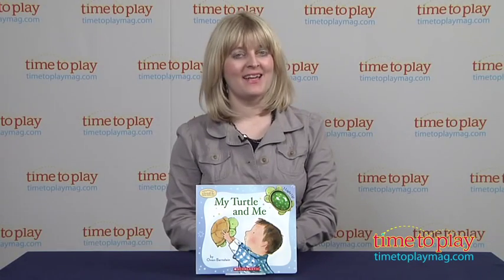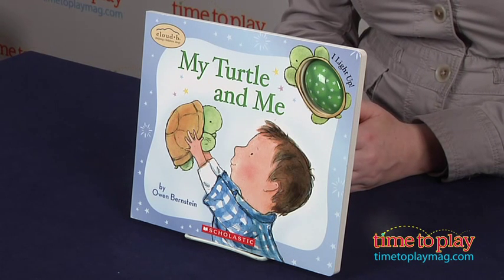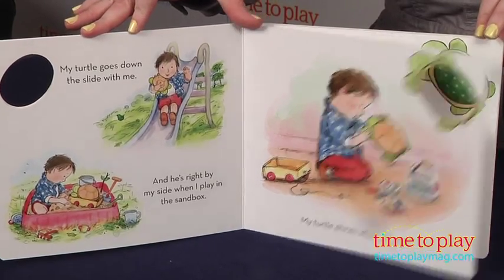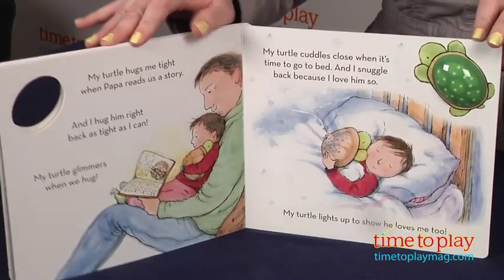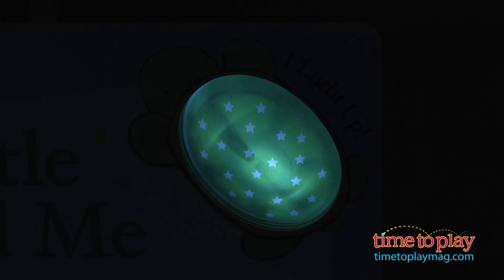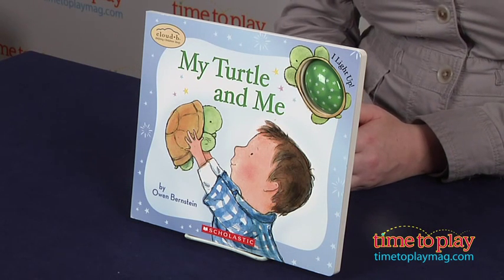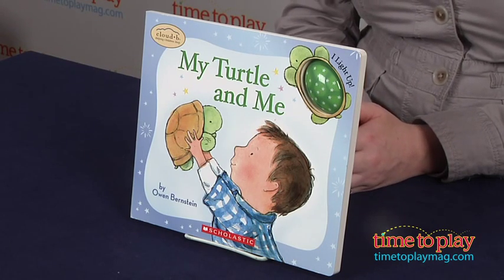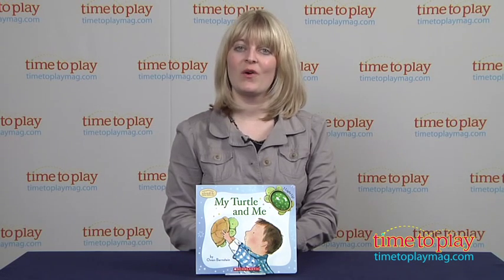My Turtle and Me published by Cartwheel Books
For the full review, where it's in stock, and how much it costs,

My Turtle and Me, by Owen Bernstein and illustrated by Carol Thompson, is an interactive light-up book that is perfect for bedtime. It is inspired by Cloud B's Twilight Turtle toy that projects constellations from its plastic shell to soothe children to sleep. The book's story follows a young boy and his turtle as they spend the day together, from playing in a sandbox and helping clean up to bedtime. A clickable turtle-shaped nightlight is visible on every page of the book, so that children can press it to watch the turtle light up as the story is read aloud to them.